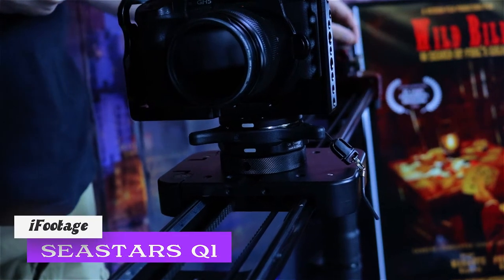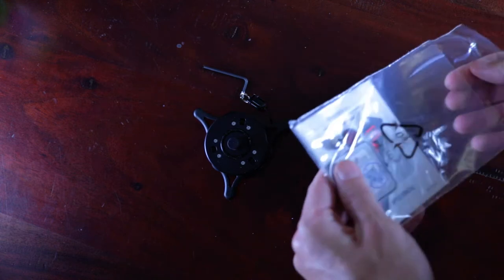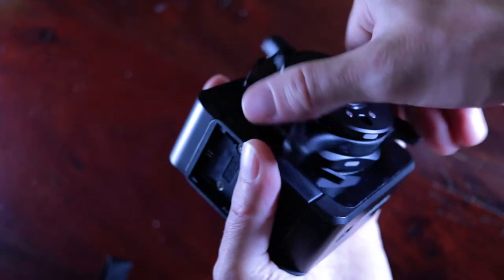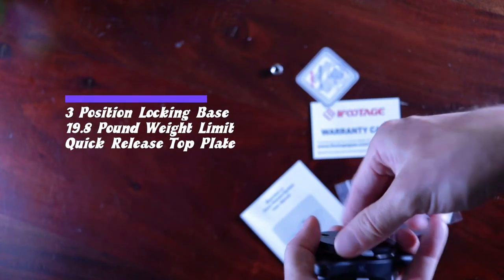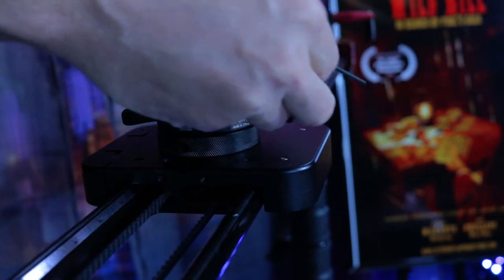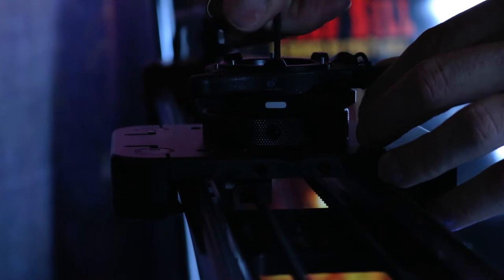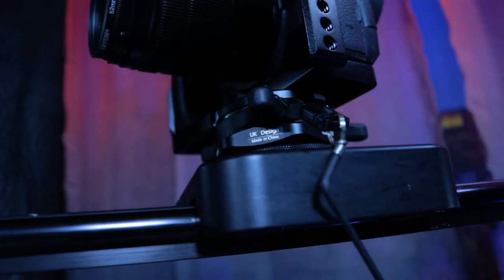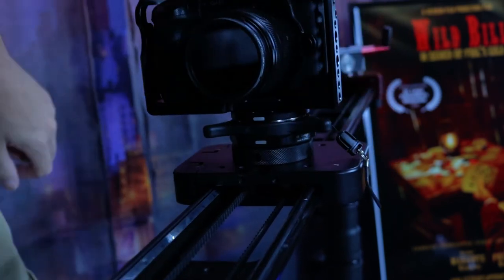iFootage Seastars Q1 Quick Release System Review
The iFootage Seastars Q1 Quick Release System promises to "effortlessly switch your rig to any of your support equipment", but is it worth the $73?

Potentially inappropriate comments are flagged for review to protect children and keep this channel available to all. Veteran Film Productions has no dealings nor received any compensation, endorsements, nor favors from any manufacturer(s) listed in this video. All equipment has been purchased and is owned by Veteran Film Productions.